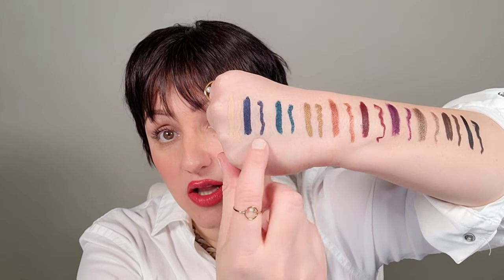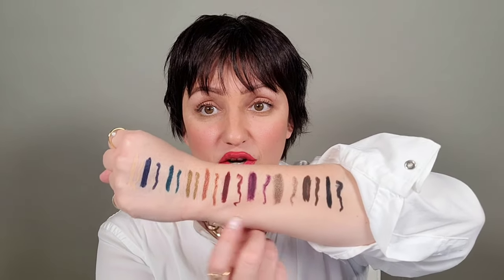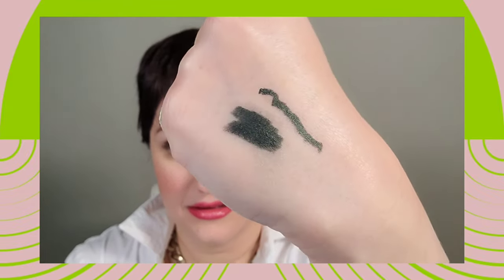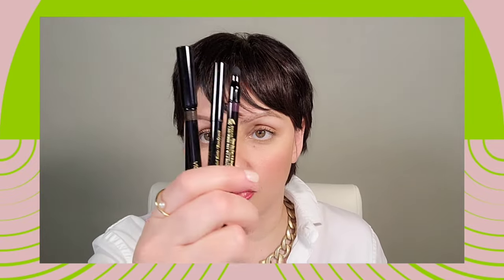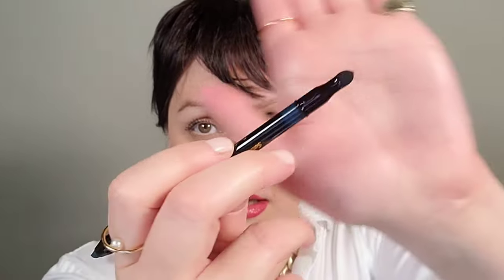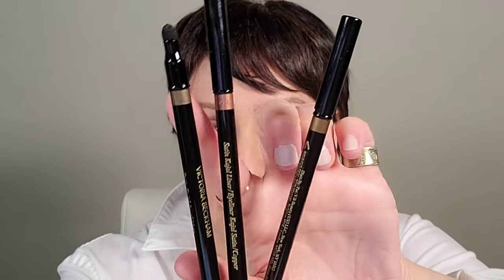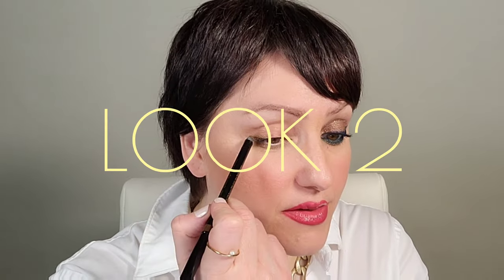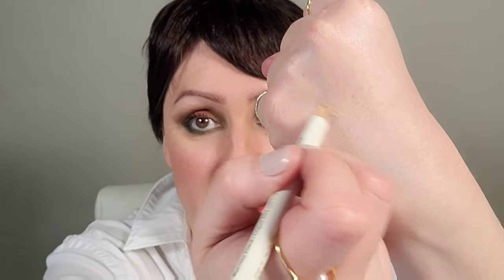Best Eyeliners EVER! | VICTORIA BECKHAM KAJAL EYELINERS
My absolute favorite eyeliner (besides Chanel Stylo Yeux)
Creamy, waterproof and can be used as eyeshadows!

US LINKS (Links for other countries below)💄

VICTORIA BECKHAM EYELINERS

VIOLET GREY:

Navy Noir
Surfside
Bronze
Copper
Bordeaux
Fig
Quartz
Cocoa
Noir
Olive
Eye Brightening
*Not used in this video but beautiful!
*Sea Grey
*Ash

🖱ONLINE STORES🖱

🧡 FAVORITE PRODUCTS 🧡

Brushes:
Sonia G Brushes
Spectrum Brushes

Skincare:
Dr. Gross Peel Pads
Chantecaille Skincare Face Masks and Biolifting Collection
Chanel Skincare Le Life Collection
Natura Bisse Diamond Collection Tensolift Neck Serum
Dr. Strum Super Anti Aging Serum
Skin Ceuticals A.G.E. Eye Complex
Elta MD SPF
Augustine Bader Cream

Makeup:
Charlotte Tilbury Concealer
Chanel Foundations
Dior Foundations
Louboutin Face Powder
Chantecaille Face Powder
Westman Atelier Blush
Westman Atelier Contour
Westman Atelier Balm Sticks
Nars Face Powder
Nars Primers

Natasha Denona Eyeshadow
Chanel Eyeshadow
Tom Ford Eyeshadow
Dior Eyeshadow
Patrick Ta
Dior Mascara
Nars Mascara
Chantecaille Mascara
Victoria Beckham Eyeliner
Chanel Eyeliner

Chanel Liliner
Chanel Lipstick
Dries Van Noten Lipstick
Louboutin Lipstick
Hermes Lipstick
Tom Ford Gloss
Chanel Gloss

HAIR:
Oribie
Kevyn Murphy
R&CO

HOME:
Byredo
Jo Malone
Dyptique
Aesop

👩‍🎨 ABOUT ME 👩‍🎨
Skin type: Combination/Dry
Eyes: Hazel
Skin tone: Warm/Neutral (on the lighter side)
Ethnicity (often asked): Hispanic/Native American/Irish/English/German
Age: 42

🐒 FUN FACTS 🐒
Being a Make-up artist helped me pay for Art School